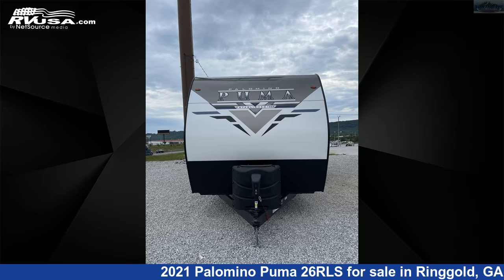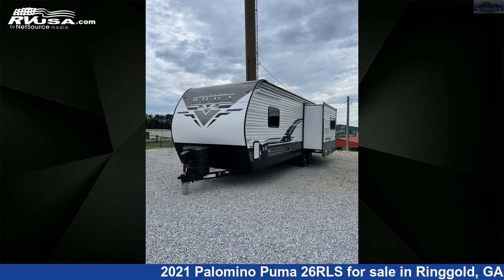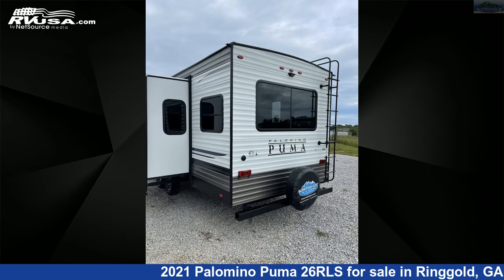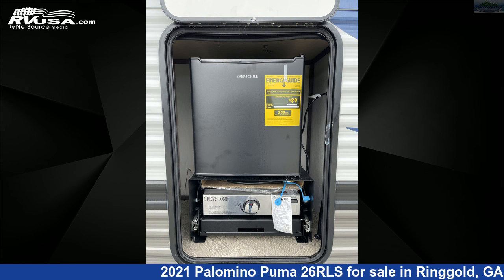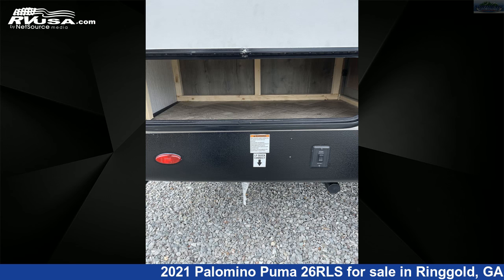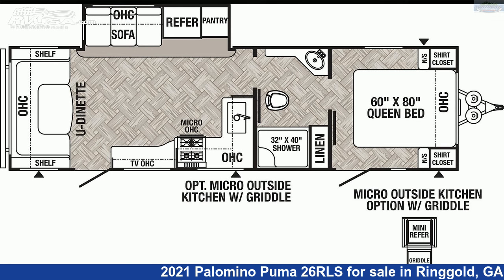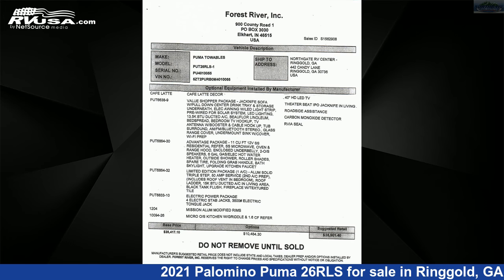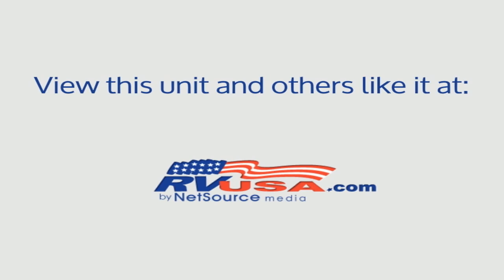Incredible 2021 Palomino Puma Travel Trailer RV For Sale in Ringgold, GA | RVUSA.com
This 2021 Palomino Puma 26RLS is a Travel Trailer RV. It is located in Ringgold, GA 30736 and is offered for sale by Northgate RV Center. This New Palomino Is 31' 11" in length and features 1 slideout, a CAFE LATTE interior, sleeps 6, Stove Top Burner, External Shower, Water Heater, Air Conditioning, Slideout, Smoke Detector, Skylight, CO Detector, Auxiliary Battery, Oven, and 43 gal fresh water capacity. The floorplan layout of this Travel Trailer features Front Bedroom, Outdoor Kitchen, Two Entry/Exit Doors, U-Shaped Dinette.The unloaded weight of this 2021 Palomino Puma 26RLS is 6550 lbs.